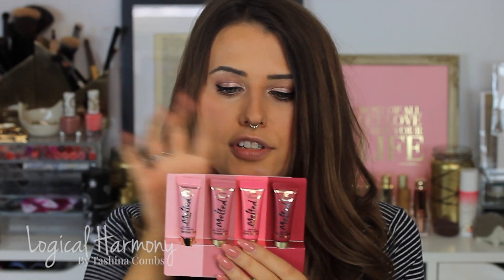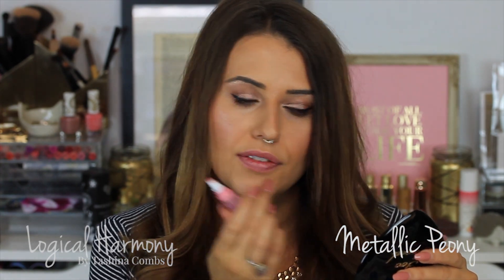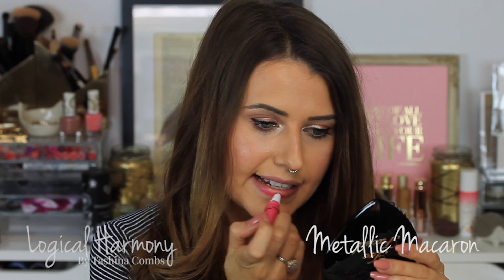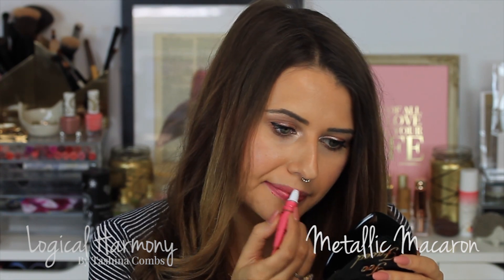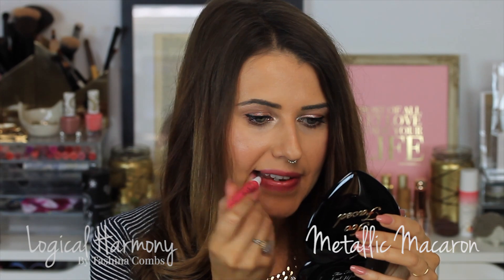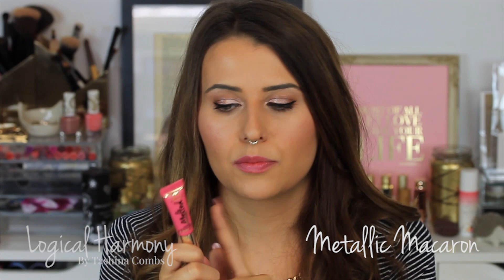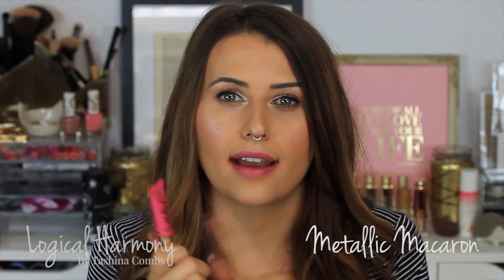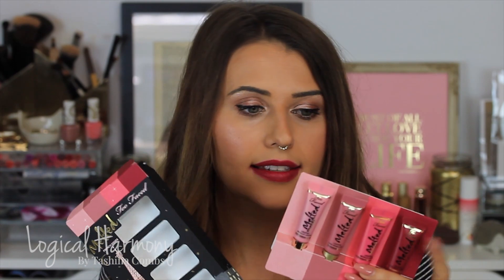Too Faced French Kisses Melted Lipstick Holiday Set (Cruelty Free & Vegan!) - Logical Harmony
Too Faced recently launched their new Holiday 2015 collection. I was so excited when I saw that there were vegan options available! The Too Faced French Kisses Melted Lipstick Holiday Set contains four travel size tubes of their classic Melted Liquid Lipstick. Two of the shades are the original Melted formula and two are metallic Melted shades.

Stay up to date on brands by checking the Cruelty Free & Vegan Brand List often

Sign up for Ebates and get cash back on your purchase from Too Faced.

Links & Discounts

Ebates ($10 bonus for joining after you make a purchase and cash back on all future purchases!)